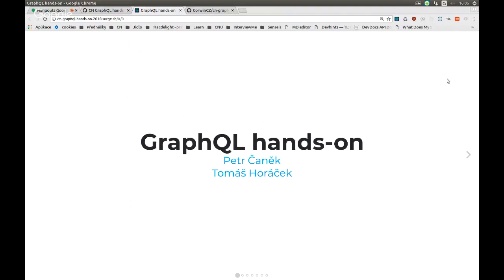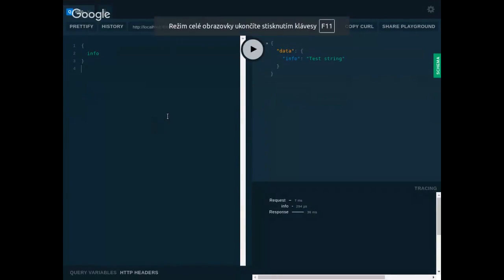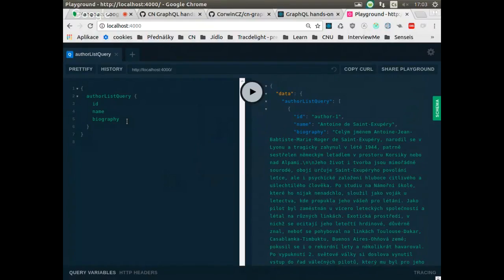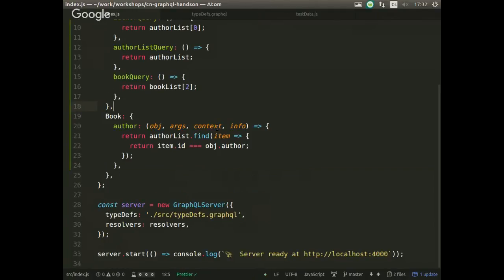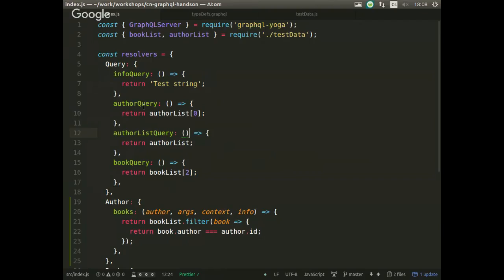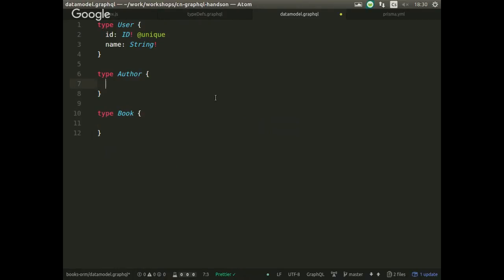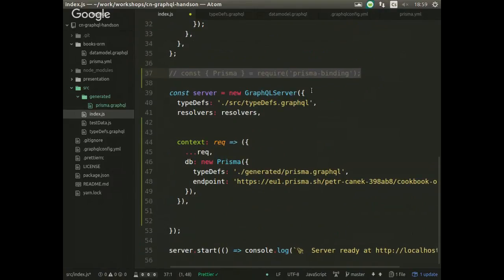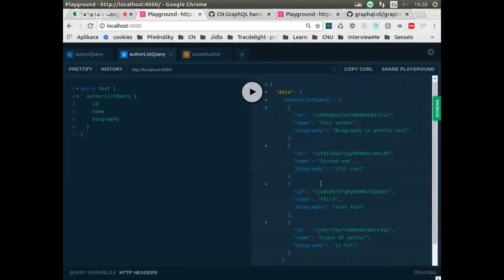GraphQL hands-on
opic - Build GraphQL api from scratch. Using Node.js, Apollo Server, Prisma, GraphQL bindings
Scheadule:
~1 hour - theoretical part - presentation of libraries that will be used, clarification of terms and relations between them
~2 hours - hands-on - build a Prisma server, then expand it using GraphQL Bindigns and thus creating another GraphQL server. If we will have some free time, we can implement basic auth system.